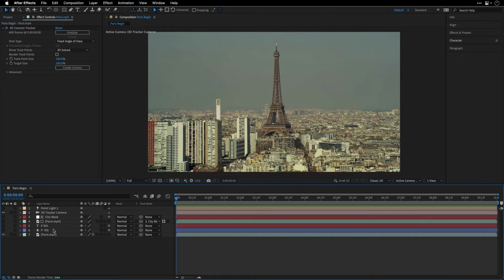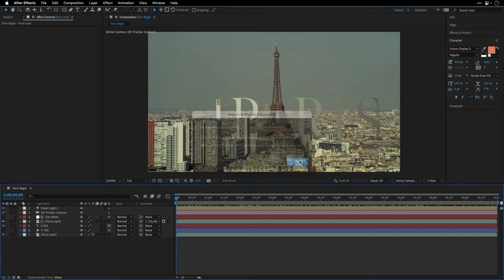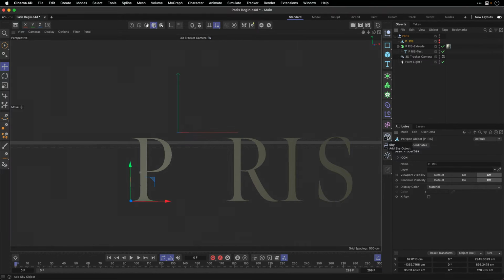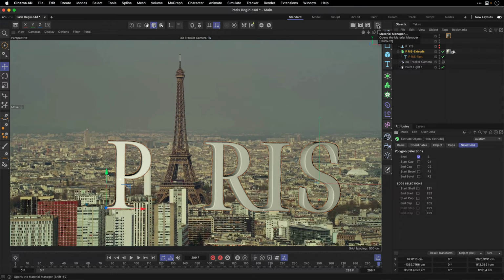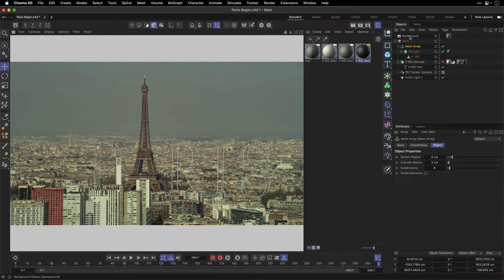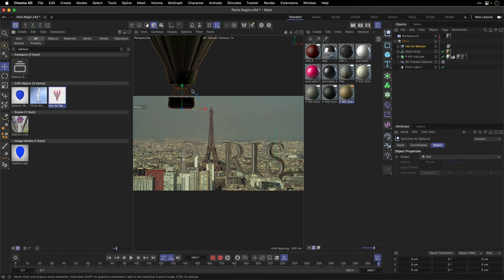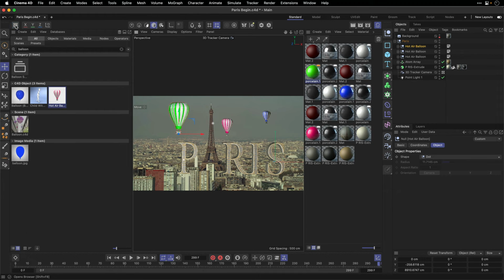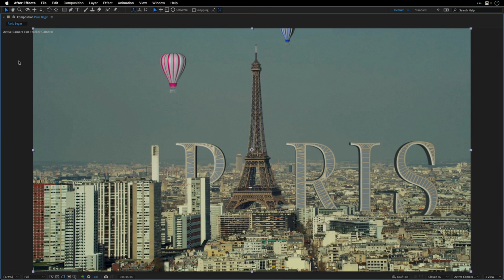Learn how to Integrate CINEMA 4D and After Effects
Integrate After Effects and Cinema 4D using CINEWARE.
Export to Cinema 4D, Extrude Text, Create a wireframe look, Add additional 3D Objects and marry everything together inside After Effects.

00:00 - Intro
01:36 - Project Review
04:13 - Export to Cinema 4D
10:36 - Text Extrusion
13:37 - Wireframe Look
17:15 - Checking the result in After Effects
18:37 - Add Additional 3D Objects
23:09 - Compositing C4D files in Ae